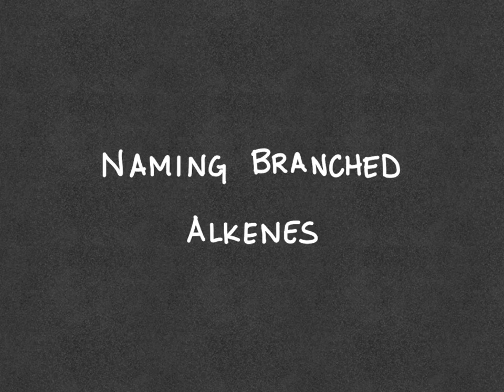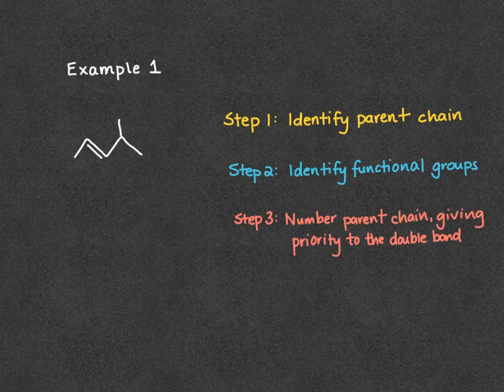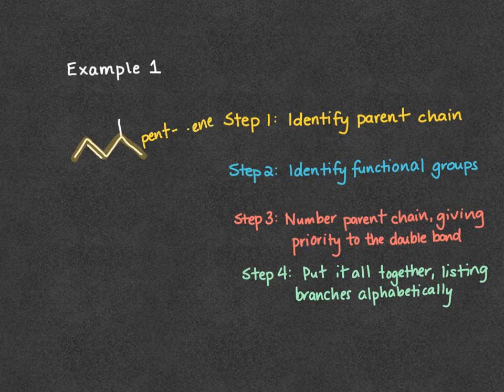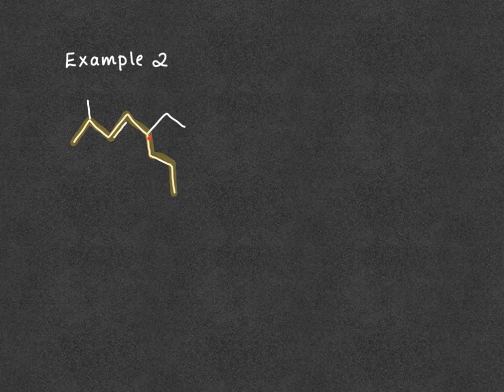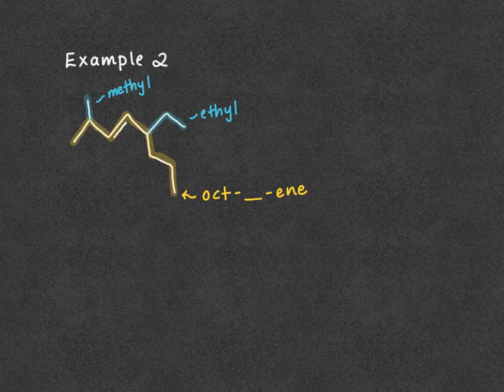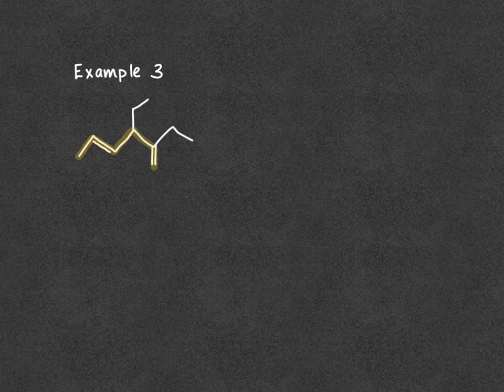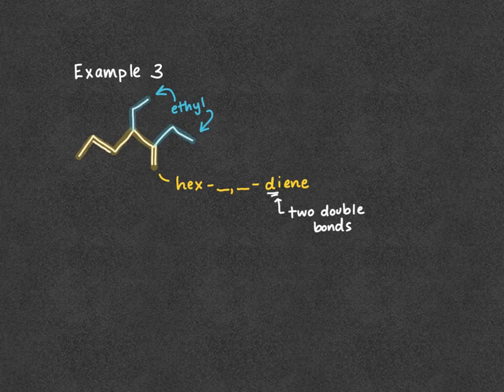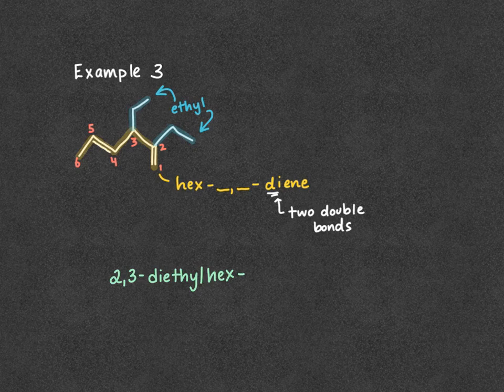Naming Branched Alkenes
Examples of simple straight chain alkenes with alkyl branches are shown and naming conventions are discussed and explained.